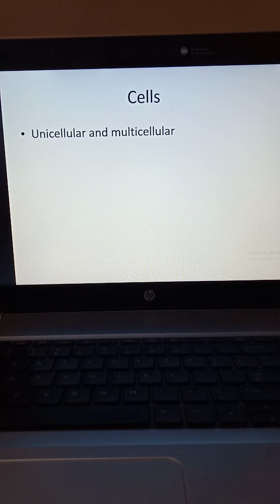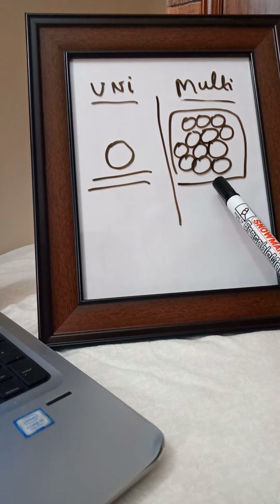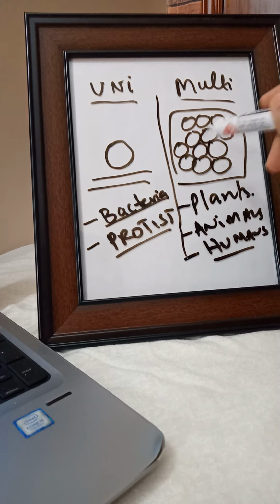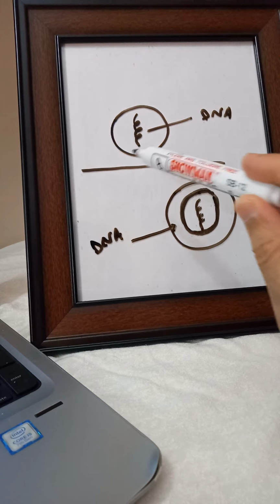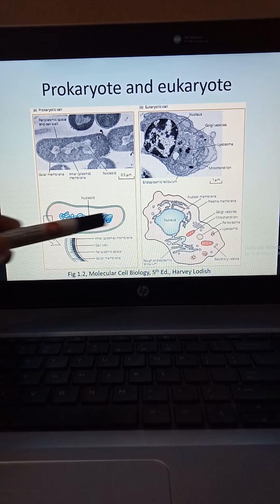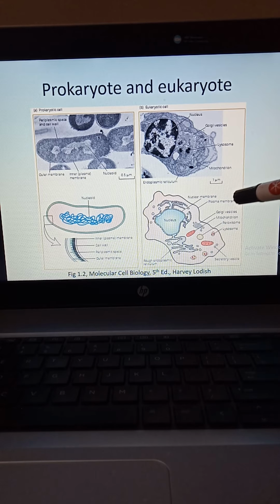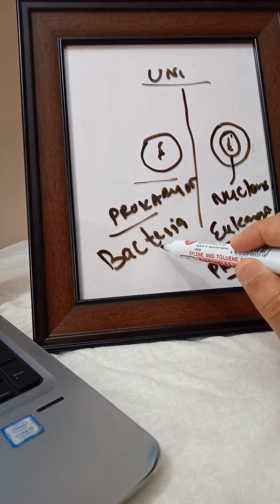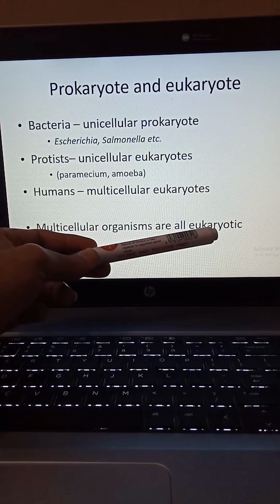Cells: the basic unit of life: Prokaryote & Eukaryote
Elementary Biology